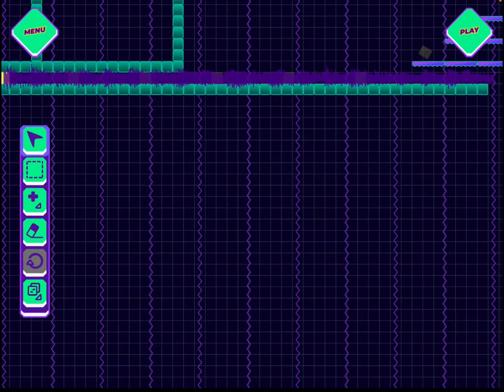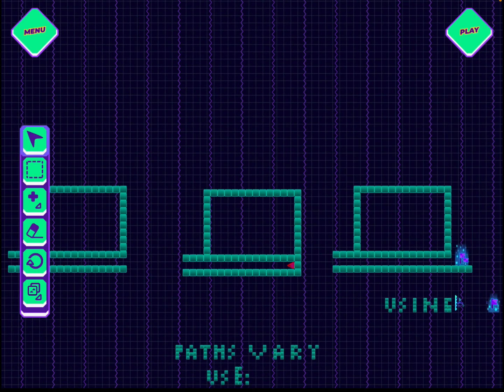HOW to make MINIGAMES in THE IMPOSSIBLE GAME 2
Tig 2 in Tig 2 is posible… woah.

My voice sucks, should I use an AI voice? (I really don’t want to but if it help I will)

Also yt says that I used a song with copyright but It’s a song that I took from the video editor and it’s not even the right song. (Not the same name as the one in the video editor)

Get full version rickrolled lol